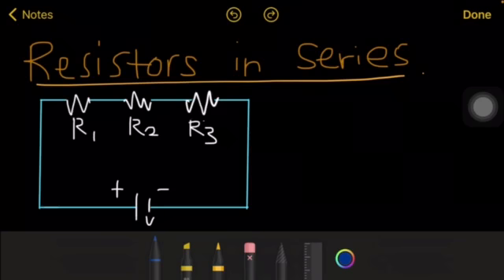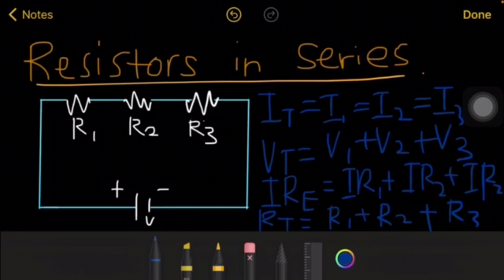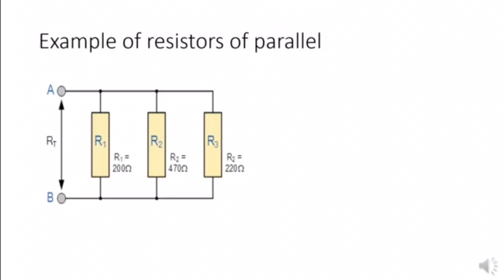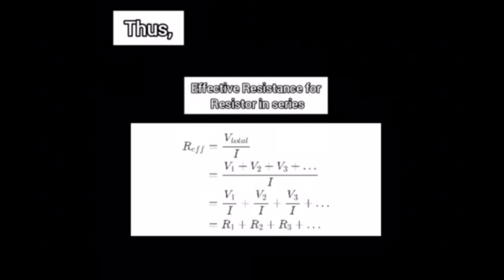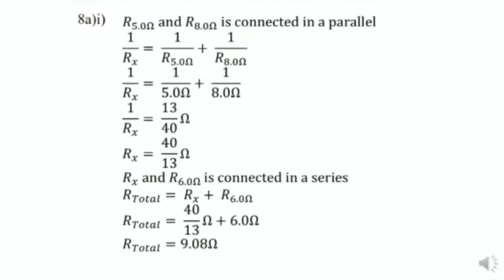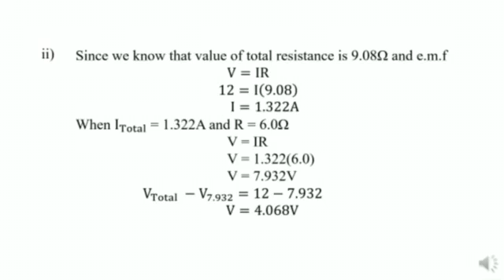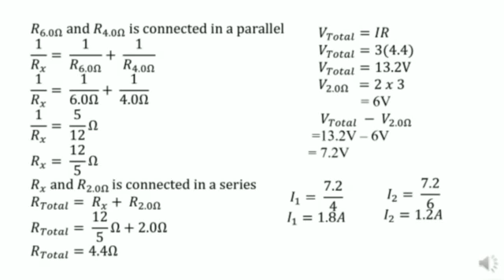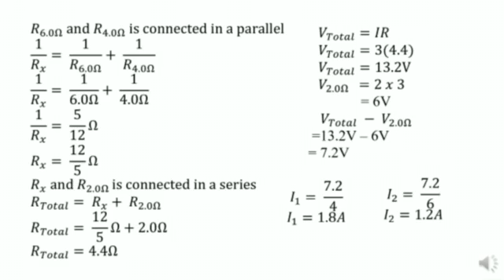MD15 LO 3.5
Topic 3-Electric Current & Direct Current